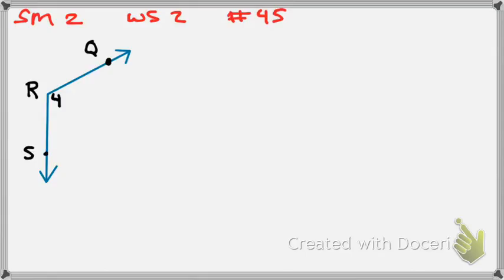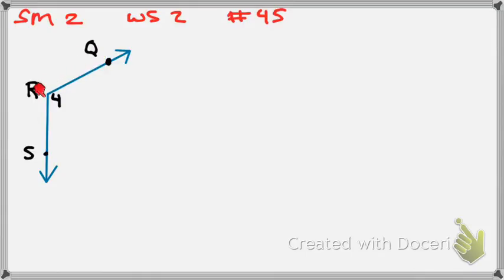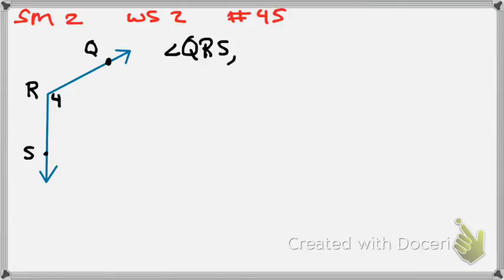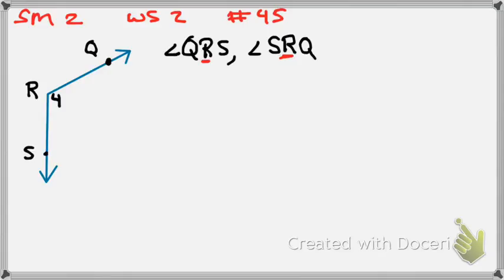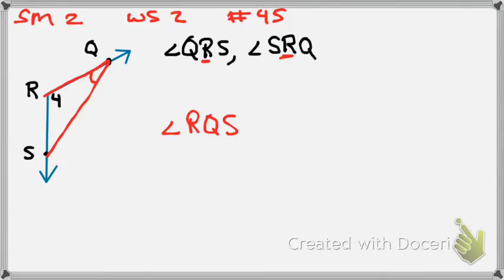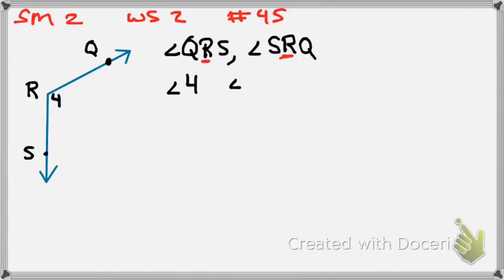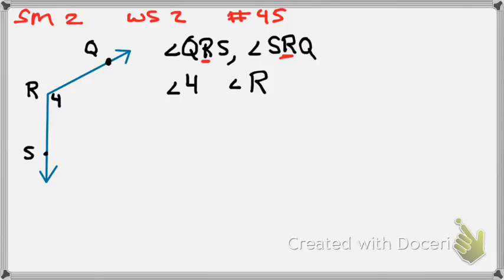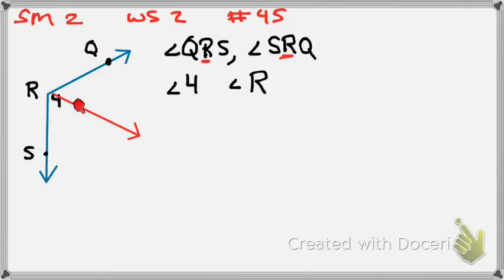sm2 2nd ws #45